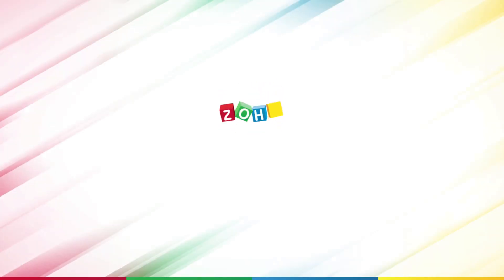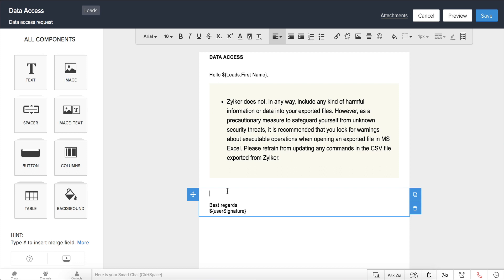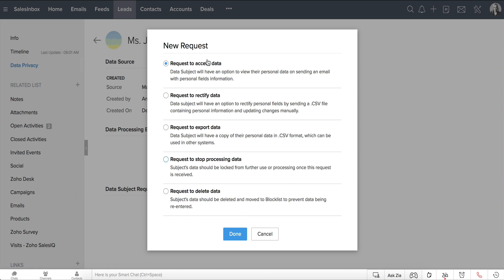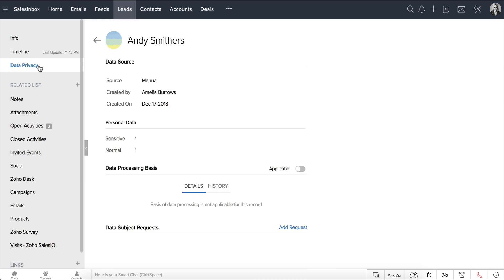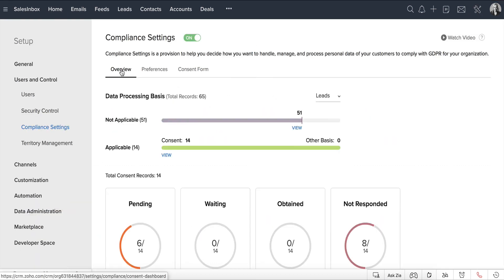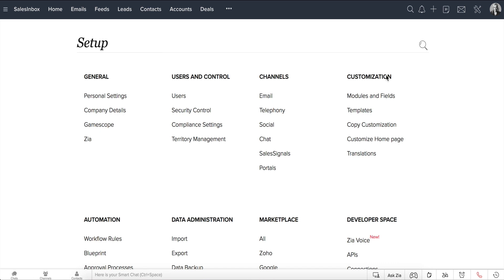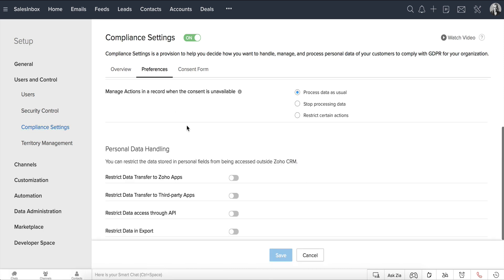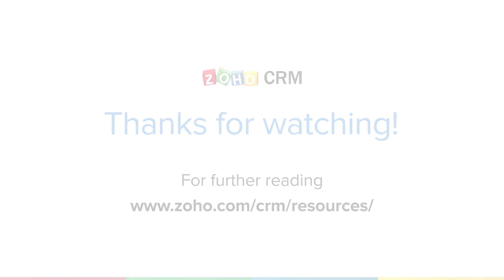GDPR and Zoho CRM | Managing Data Subject Rights and Data Security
Learn how you can manage and keep track of all the data subject requests and how you can secure personal data in your CRM account.